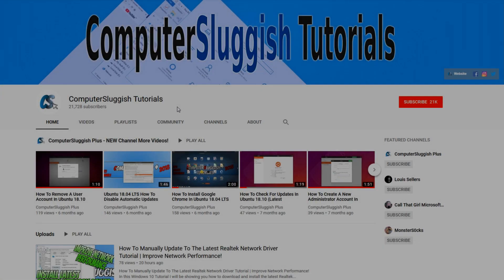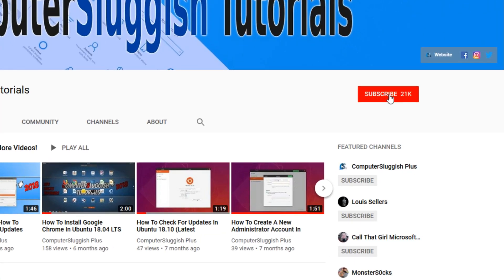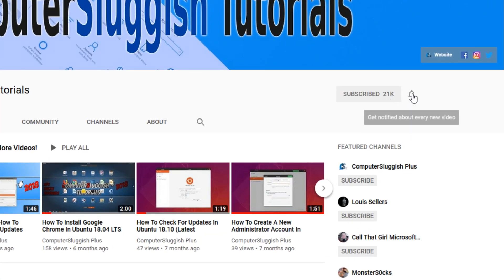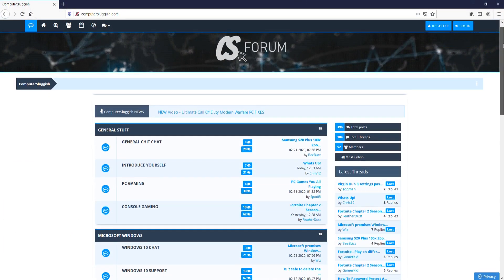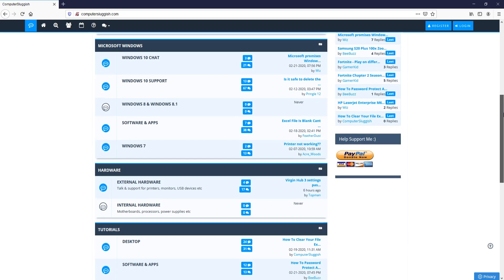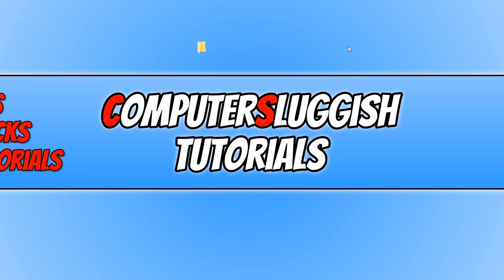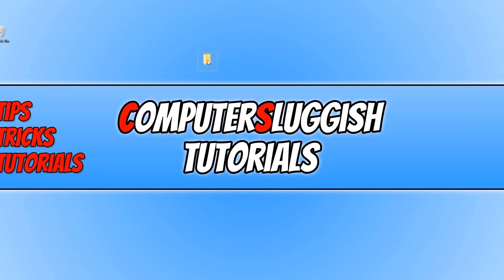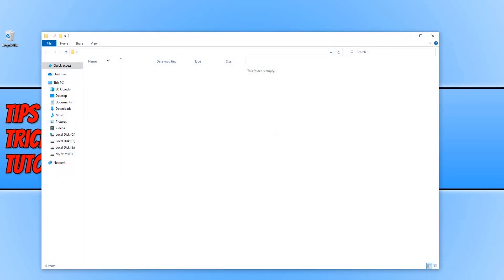How To Create An Unnamed Folder In Windows 10 PC Tutorial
In this Windows 10 tutorial I will be showing you how to create an unnamed folder on your PC. If you want your Windows 10 folder to be private or simply want to customise it so it has no name then follow the steps in the above tutorial. The folder will be unnamed both on your desktop and in your Windows 10 file explorer.